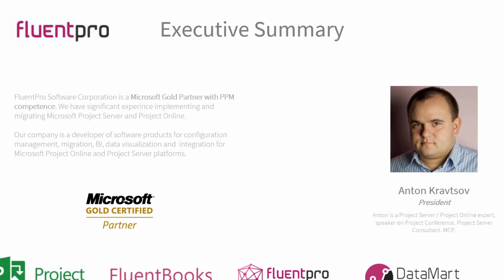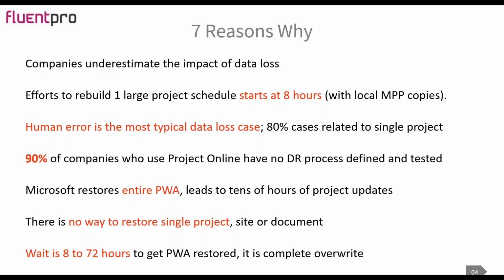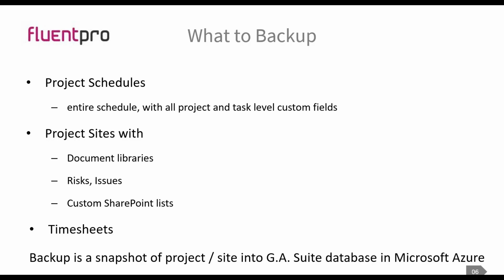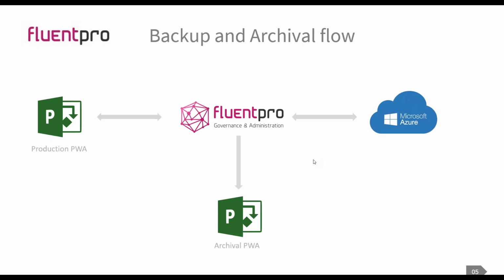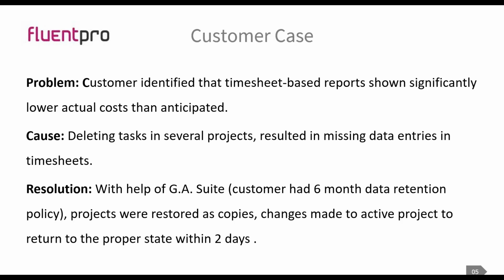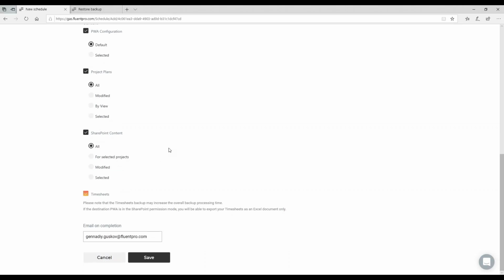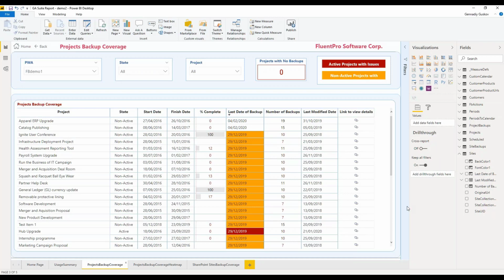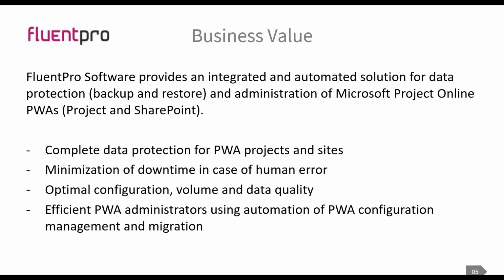Managing Microsoft Project Online Backup and Disaster Recovery Like a Pro | Webinar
During the webinar, we explained the importance of corporate backup and disaster recovery strategy for Microsoft Project Online, and described the best practices of keeping your Project Online environment as safe as it can be. Also, we showed how business intelligence reports on backup of Microsoft Project Online can enhance your disaster recovery strategy.

You will learn how to perform backup and restore of your PWA using FluentPro G. A. Suite. In the webinar we showed the available data granularity features, discussed all the important reports and explained how to use them, and briefly covered the mix of additional G. A. Suite capabilities.